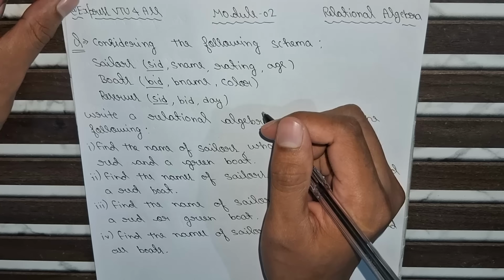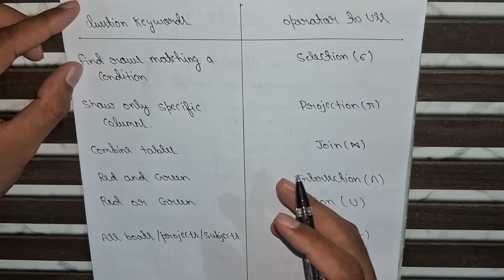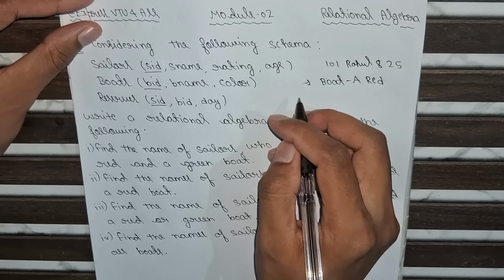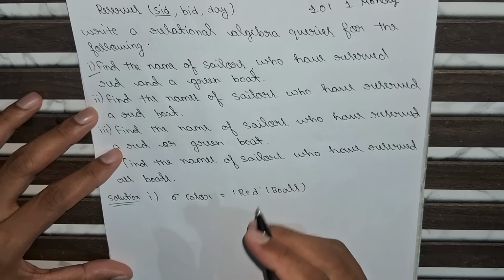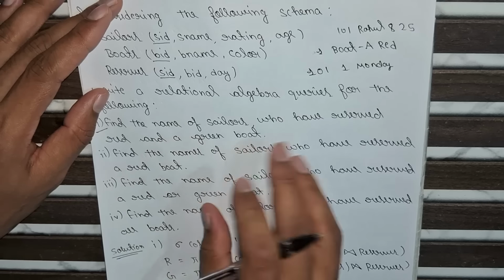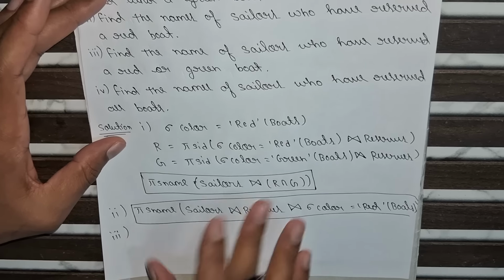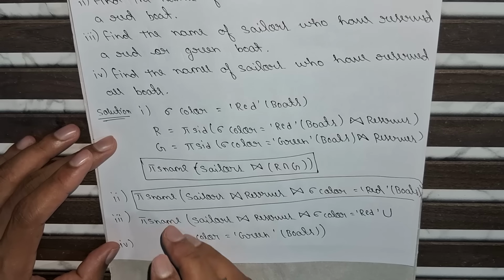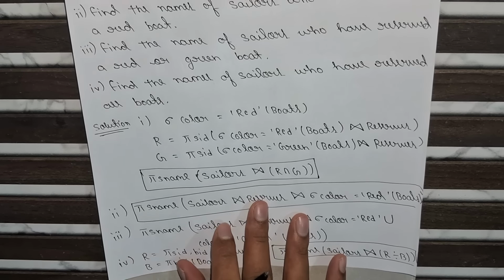Relational Algebra Queries on Sailors Database | Solved Problems | DBMS Module 2 | BCS403 | VTU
In this lecture of Database Management System (DBMS) – BCS403 Module 2, we solve one of the most important VTU examination questions based on Relational Algebra using the famous Sailors, Boats, and Reserves database schema.
In this video, we solve relational algebra expressions step by step using joins, selections, projections, and set operations. Every query is explained in an easy, exam-oriented manner according to the latest VTU syllabus.
This topic is frequently asked in Semester End Examinations (SEE), Internal Assessments (CIE), and Previous Year Question Papers (PYQs).
📝 Question Covered
Consider the following relational database schema and write the queries in Relational Algebra expressions:
Sailors(sid, sname, rating, age)
Boats(bid, bname, color)
Reserves(sid, bid, day)
Write Relational Algebra queries for the following:
✔ Find the names of sailors who have reserved a red boat.
✔ Find the names of sailors who have reserved a green boat.
✔ Find the names of sailors who have reserved a red or green boat.
✔ Find the names of sailors who have reserved all boats.
📖 Topics Covered
✔ Introduction to Relational Algebra
✔ Sailors Database Schema
✔ Boats Database Schema
✔ Reserves Relation
✔ Selection (σ)
✔ Projection (π)
✔ Join (⨝)
✔ Union (∪)
✔ Division (÷)
✔ Writing Relational Algebra Expressions
✔ Solved VTU Problems
✔ Exam Tips
✔ Important VTU Exam Question
✅ Placement Preparation
✅ Relational Algebra Practice
📘 Subject Details
📚 Subject: Database Management System (DBMS)
📝 Subject Code: BCS403
🎓 Semester: 4th Semester
🏛 University: Visvesvaraya Technological University (VTU)
📖 Module: Module 2
📌 SQL Programming
📌 MongoDB
📌 Previous Year Questions
📌 Important Questions
📌 One Shot Revision
📌 Crash Course
📚 Handwritten Notes
📄 Previous Year Question Papers
📝 Important Questions
🎯 Exam Updates
📢 Class Updates
📝 Important Announcements
🎯 Exam Notifications